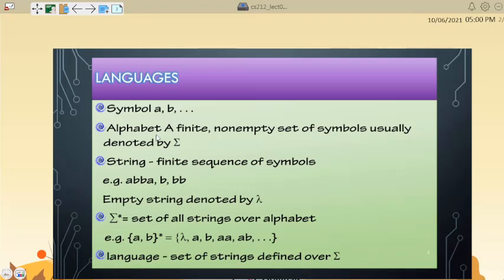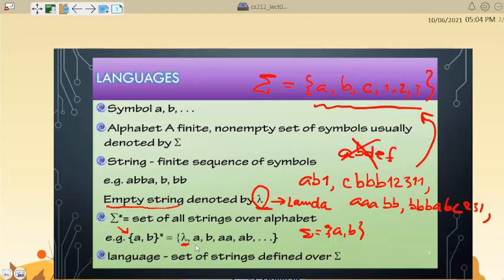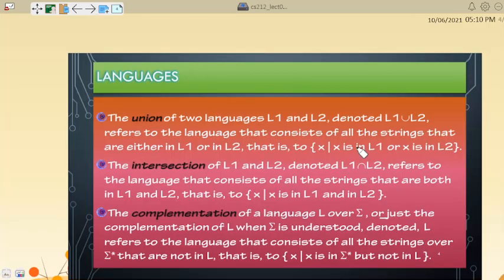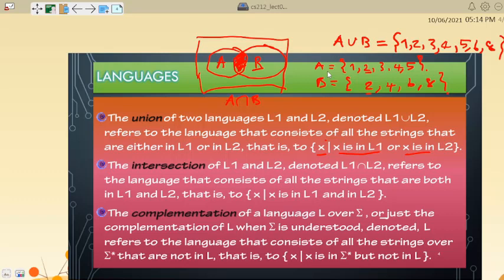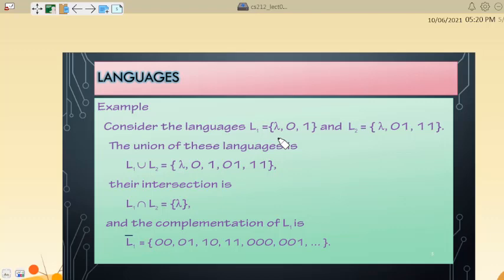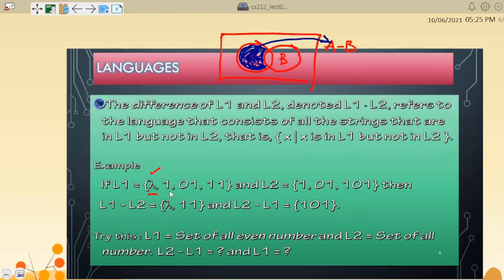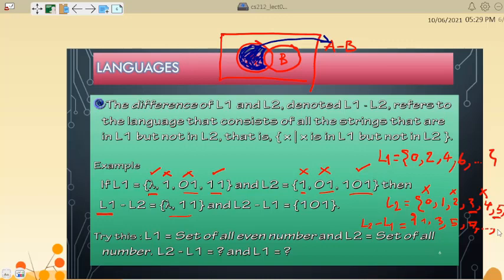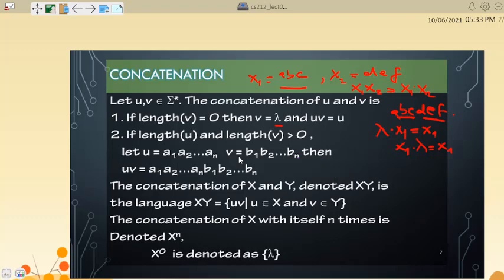cs212 inter 1 64 part01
Language and dfa